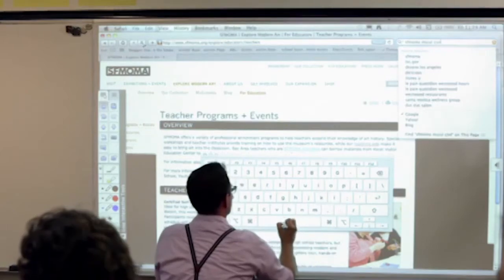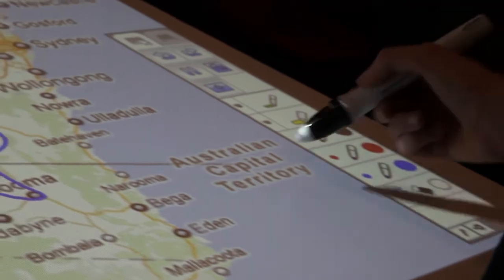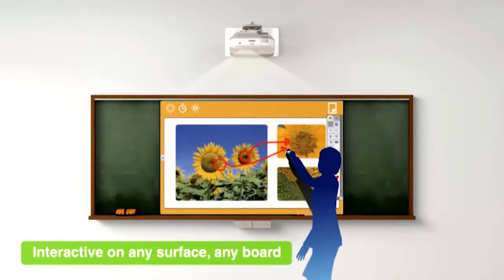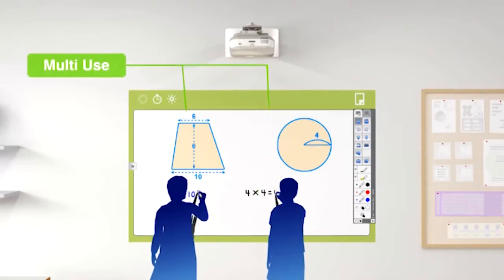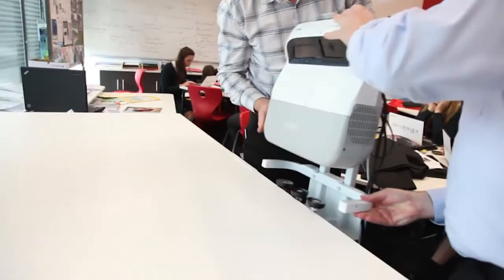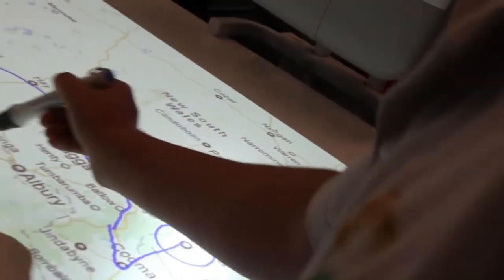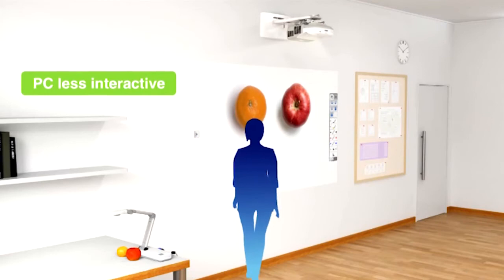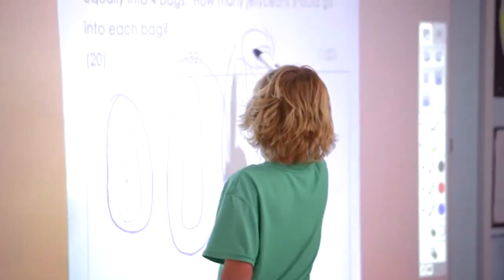Epson Interactive projector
Today;s SChools looks at tomorrows technology today- the Epson interactive projector -and how it can be used in classrooms.